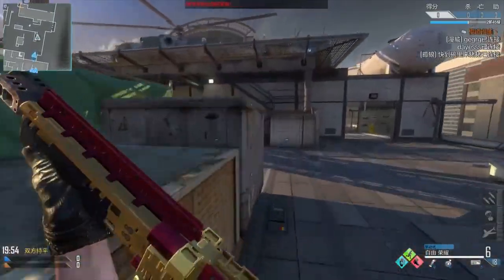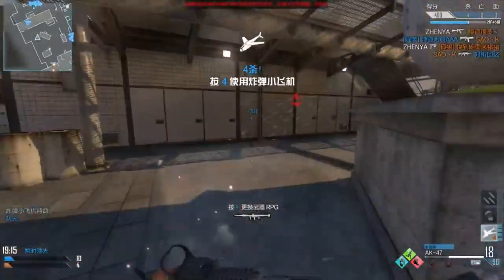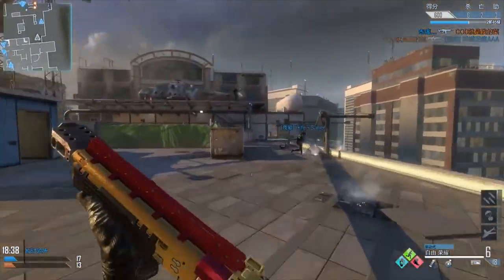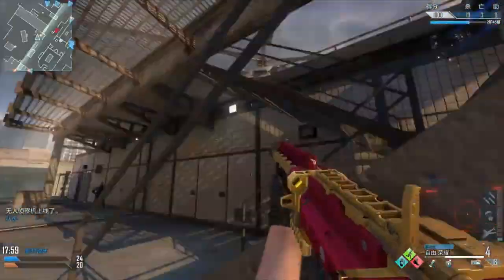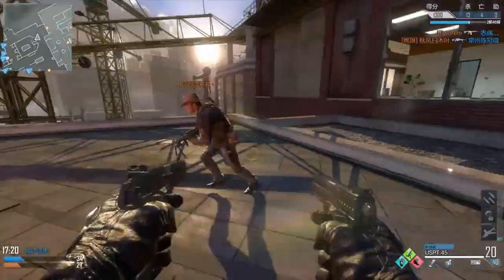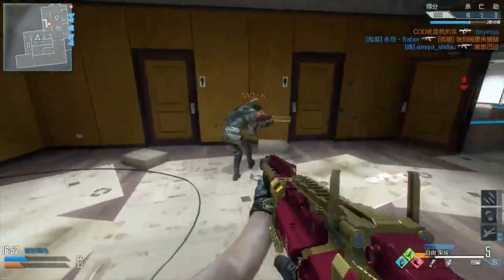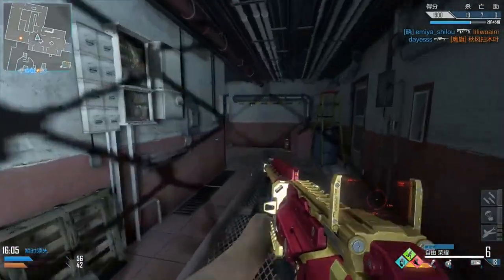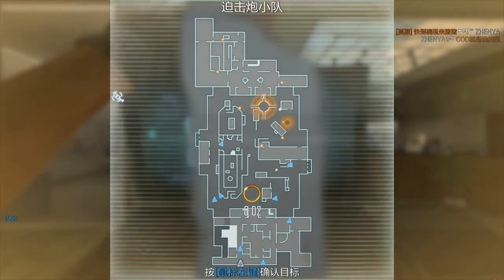NEW CRAZY OVERPOWERED WEAPON IN CALL OF DUTY CHINA!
This is gameplay of the CALL OF DUTY ONLINE weapon called “FREEDOM” this is the craziest and most overpowered weapon as this weapon “freedom” from COD CHINA ONLINE can transform into a shotgun then a sniper rifle. Therefore it make this weapon CALL OF DUTY NEW CRAZY OVERPOWERED WEAPON! :D

QLD 4230
AUSTRALIA

HOW TO COPY ANY CAMO GLITCH! Black Ops 3 “DUPLICATE COPY CAMO GLITCH" - (BO3 “COPY CAMO GLITCH”)